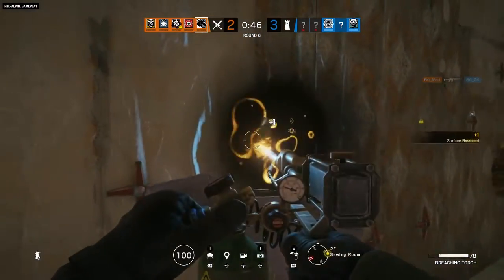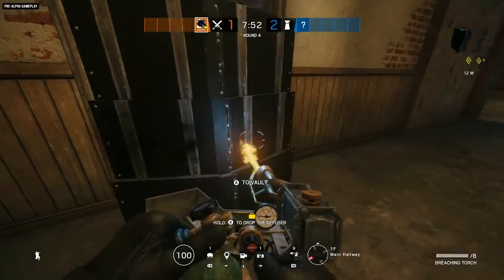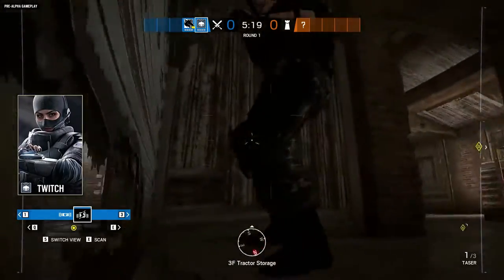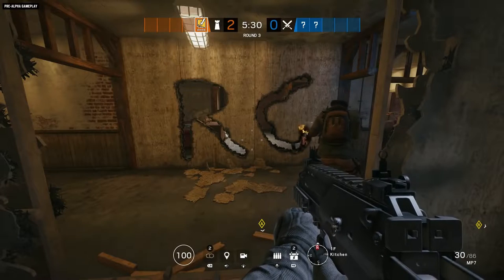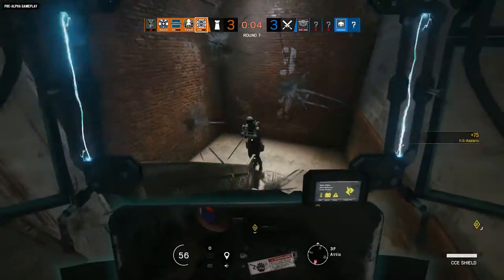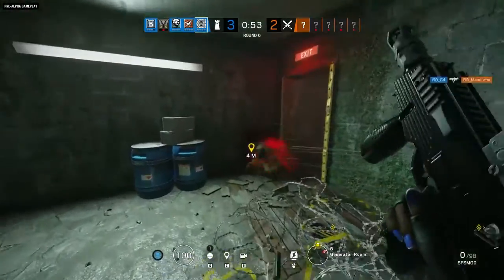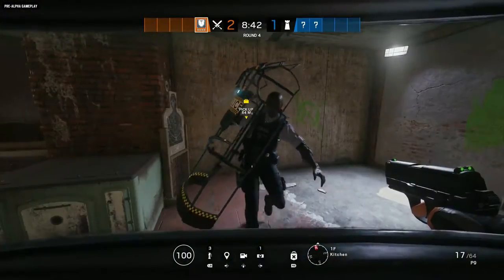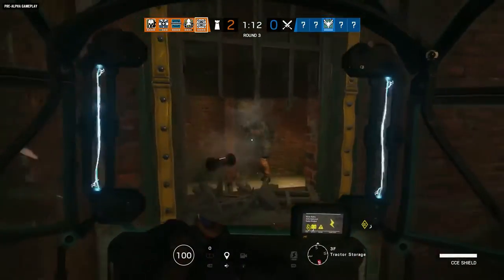Rainbow Six Siege Grim Sky Operators Gameplay and Hereford base reworked map overview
GaminG KudimagaN is the Youtube Channel, where you find Gaming videos which will entertain you :)